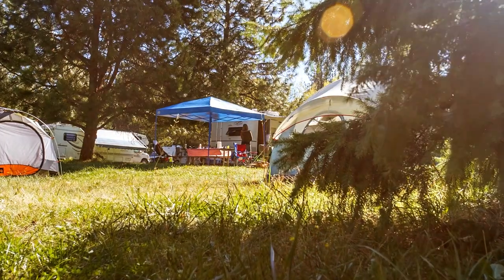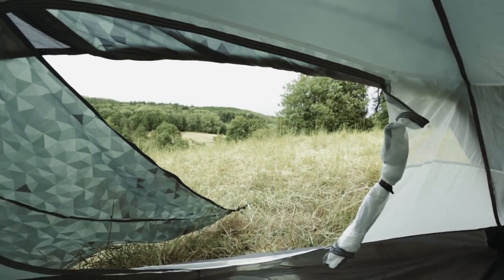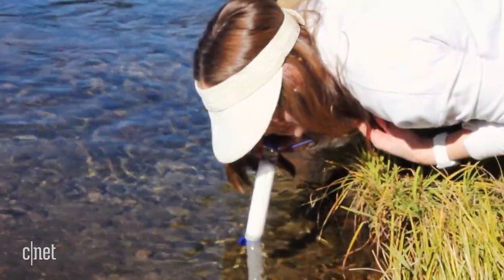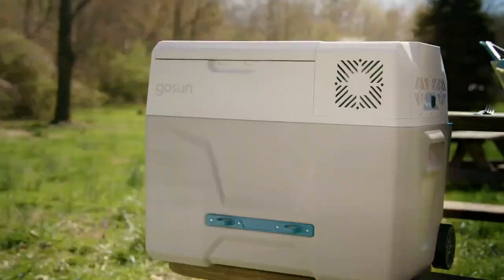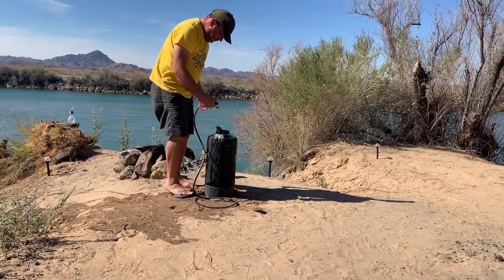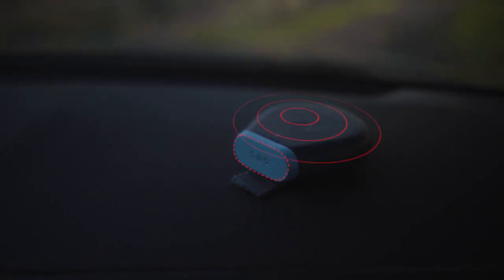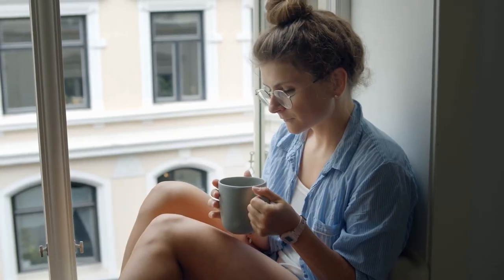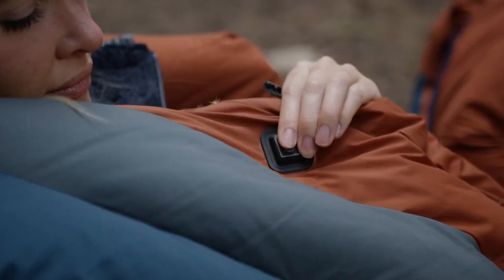10 Incredible Camping Gadgets & Inventions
We’ve all been there: a school trip, with the Scouts, or even with our families. Hiking and camping in the wild only to find that we’re not properly equipped, it’s cold, wet and dreary outside, and we just want to go home. But we promise you, just buy one of these top 10 camp gadgets and you’ll never look at camping the same again.

10 Useful Camping Gadgets

1 -  Ozark Trail 20 Person Cabin Tent
2 - Heimplanet CAVE tent
3 - LifeStraw
4 - GoSun thermal cookers
5 - Anker PowerPort Solar
6 - Nemo Helio LX
7 - Somewear Global Hotspot
8 - BioLite CampStove 2
9 - Wacaco on-the-go coffee makers
10 - BUNDL Sleeping Bag